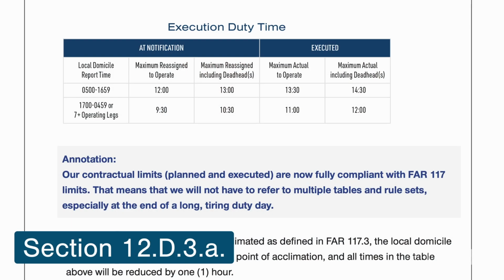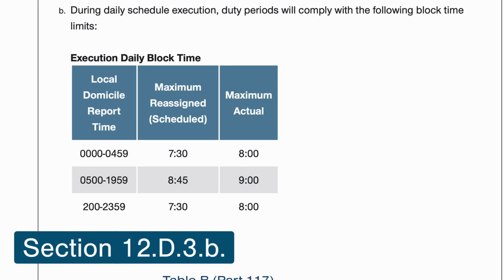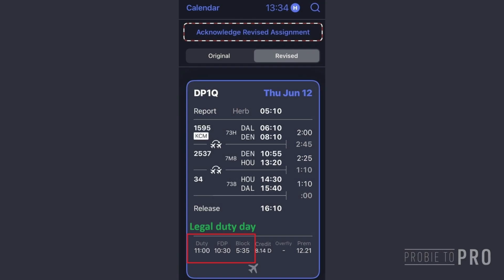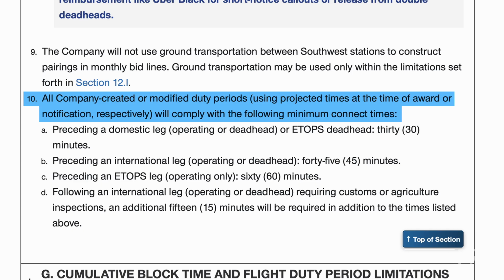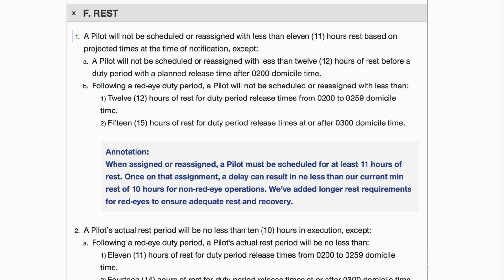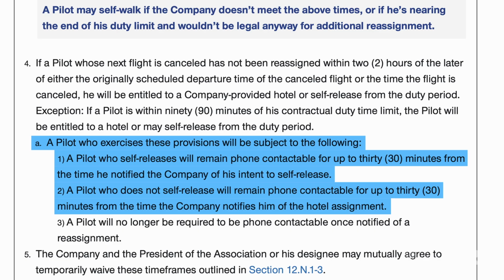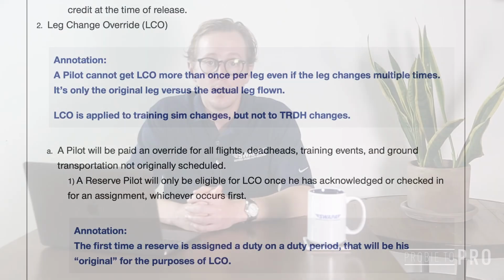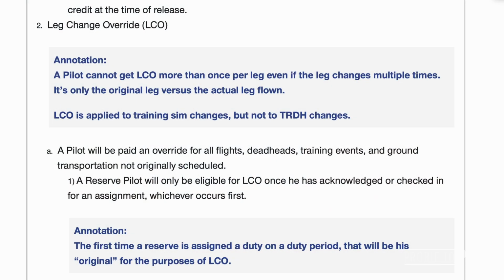Reroutes and Leg Change Override (LCO) | Probie to Pro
In this episode of Probie to Pro, we delve into the intricacies of reroutes and Leg Change Override (LCO). You'll learn how to handle reassignment notifications, ensure compliance with duty and block limits, and understand the impact on your paycheck.